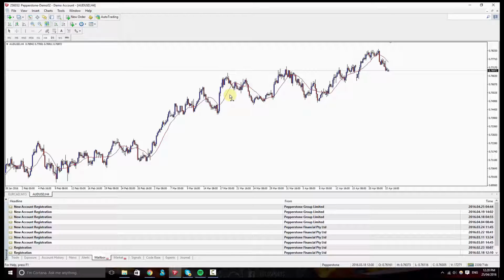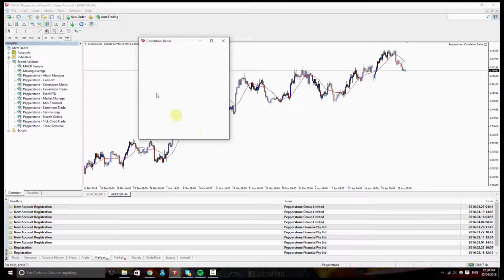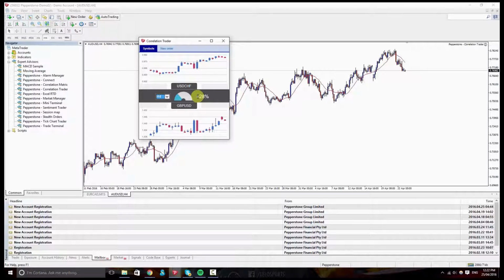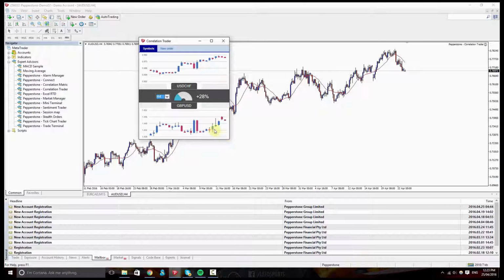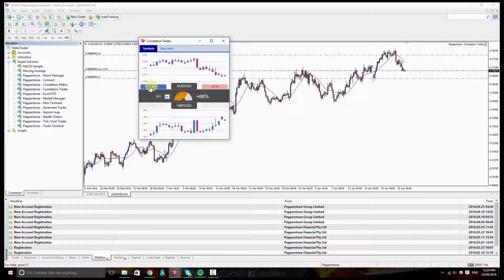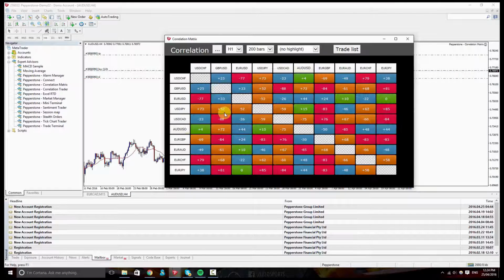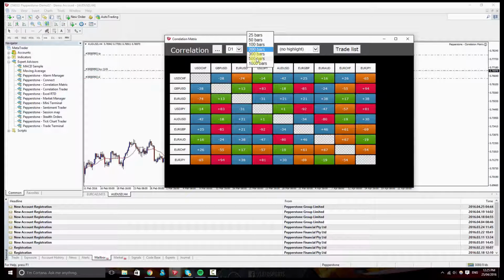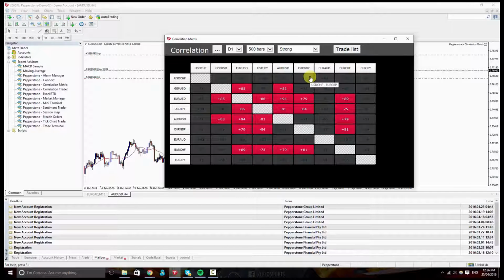Correlation Matrix & Trader - Pepperstone